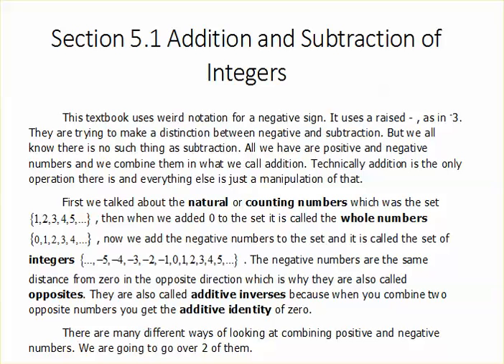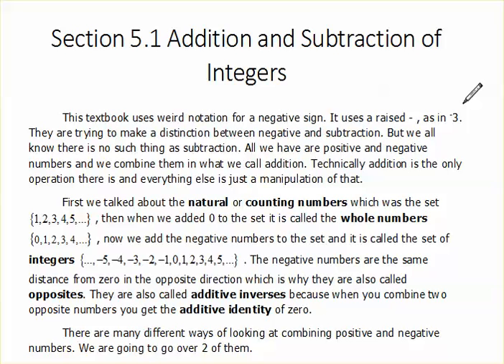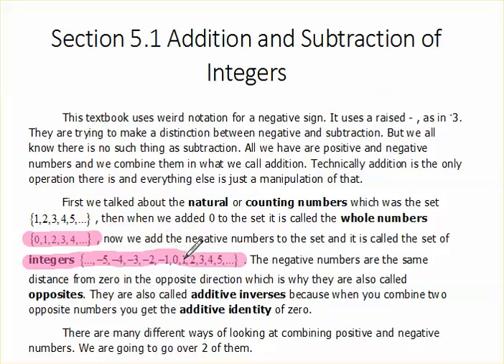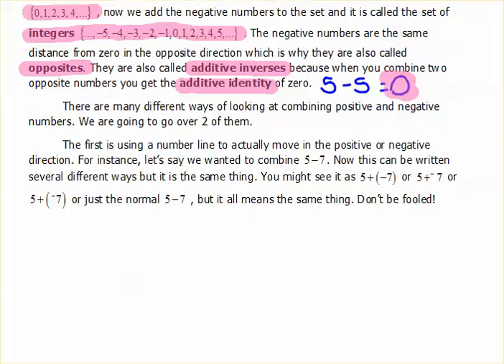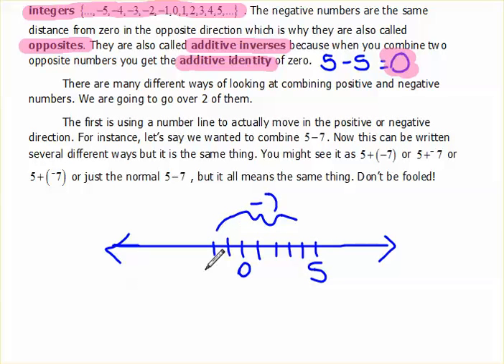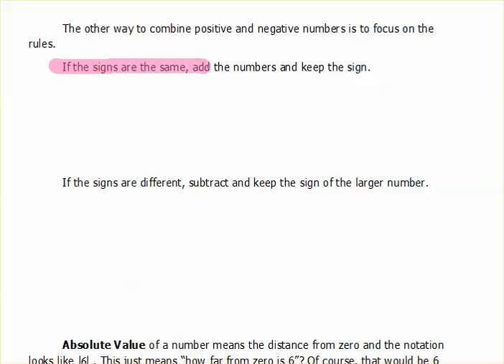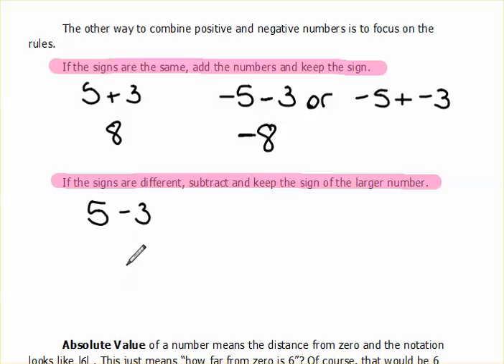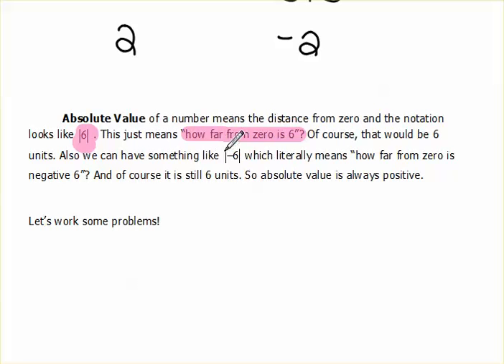Section 5 1 Introduction